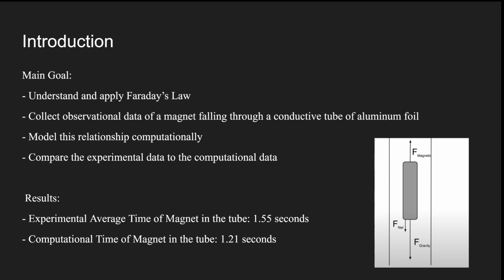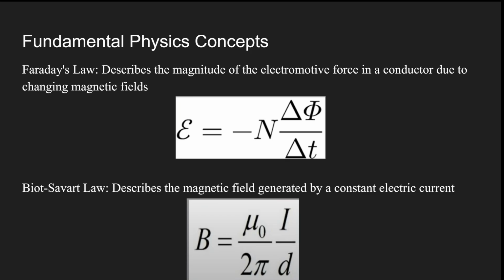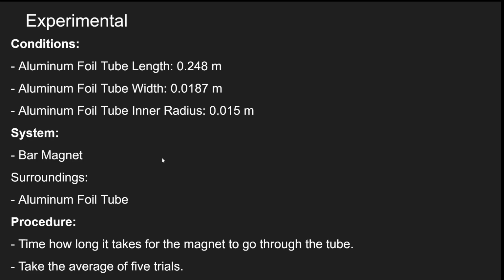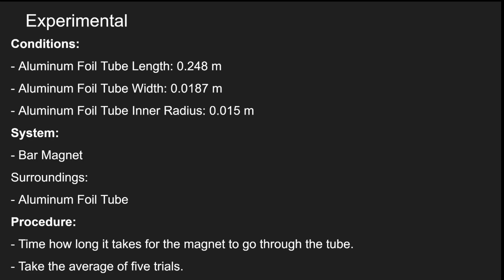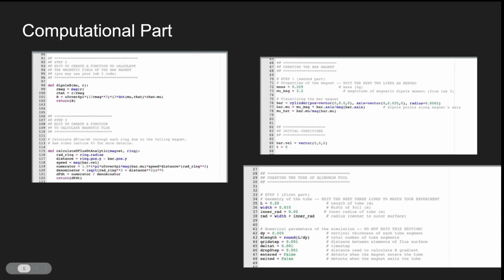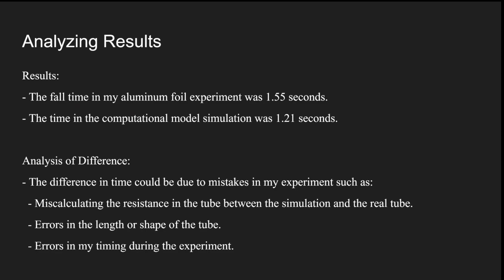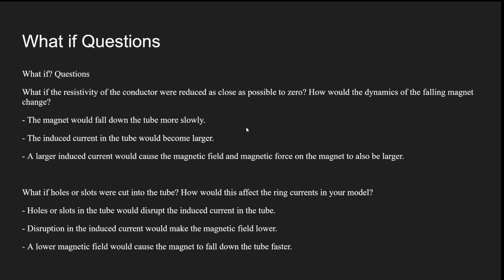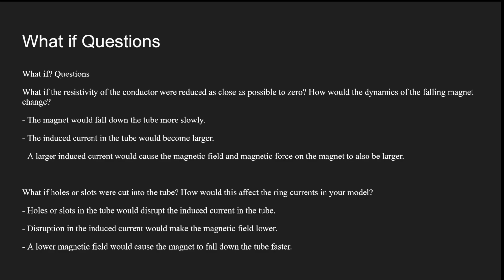LAB 4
enjoy it bruv